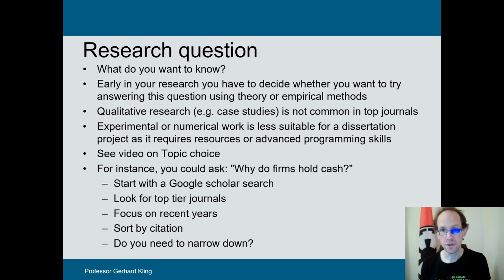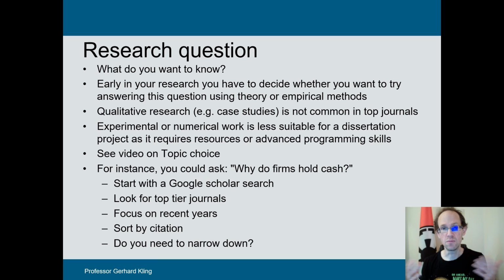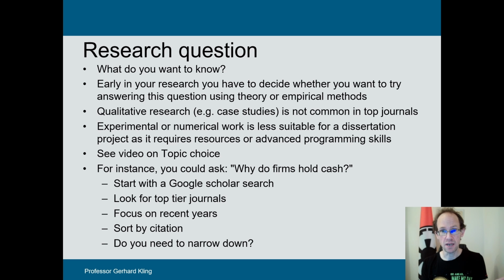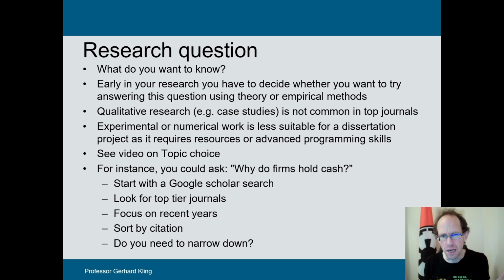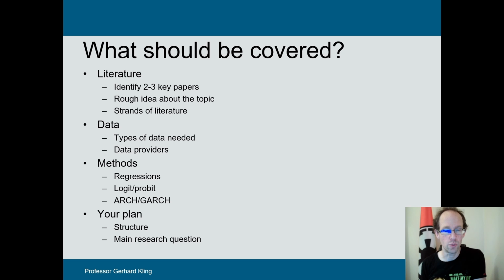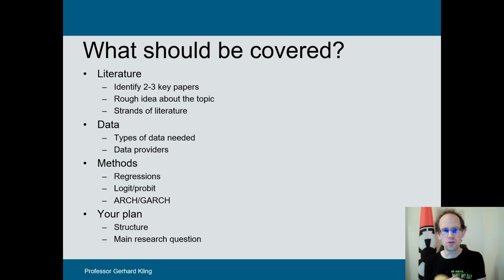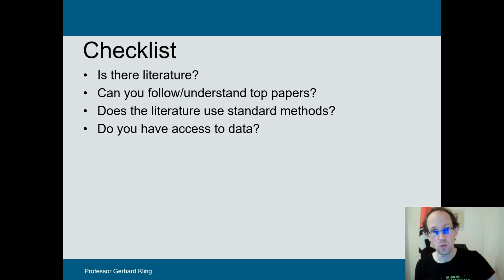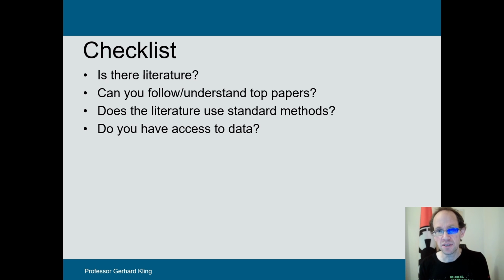How to write the proposal for a BSc/MSc dissertation?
【Ｏｎｌｉｎｅ　Ｃｏｕｒｓｅｓ】

This video focuses on writing the proposal for a dissertation project at the BSc and MSc levels. We discuss research questions, literature searches, and the structure of your proposal.